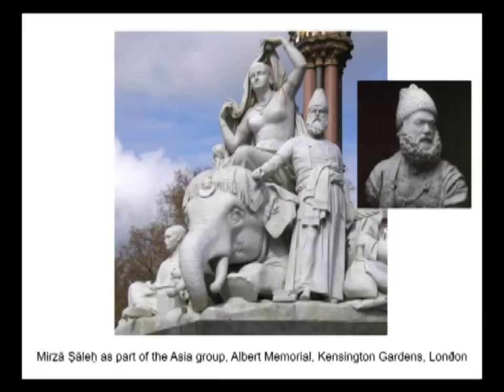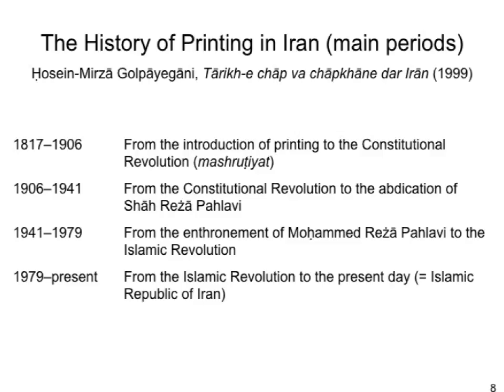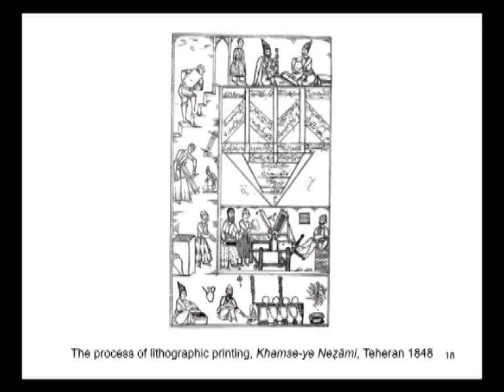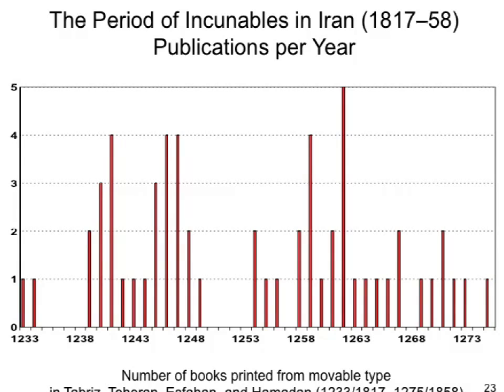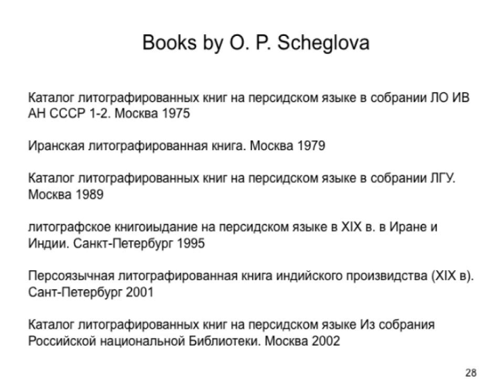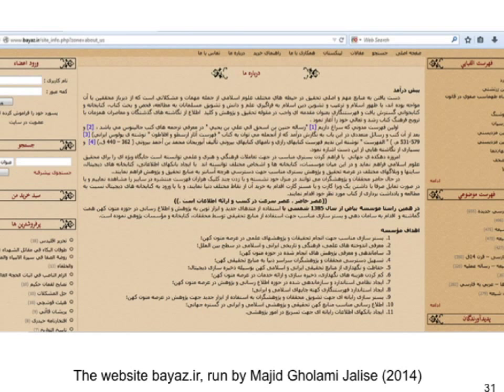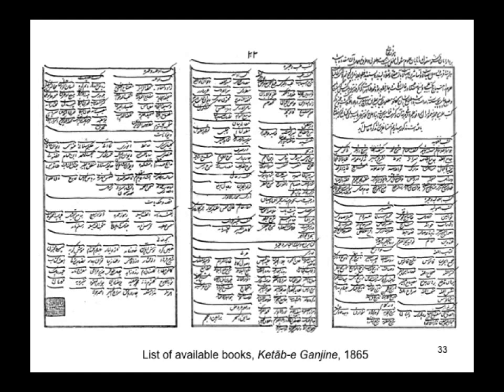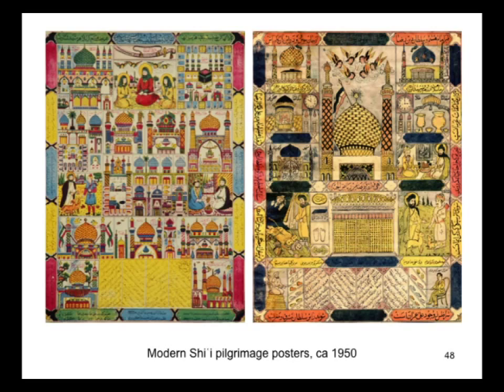The Printing Press as an Agent of Tradition in Iran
Ulrich Marzolph spoke about printed materials in 19th Century Iran.

Speaker Biography: Ulrich Marzolph is a professor of Islamic Studies at the University of Gottingen, Germany.